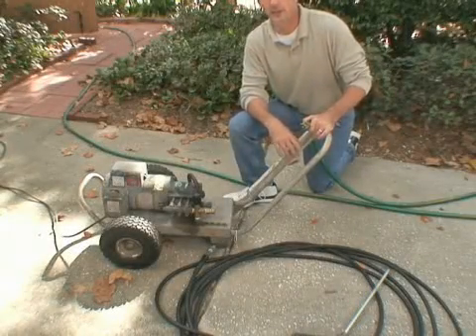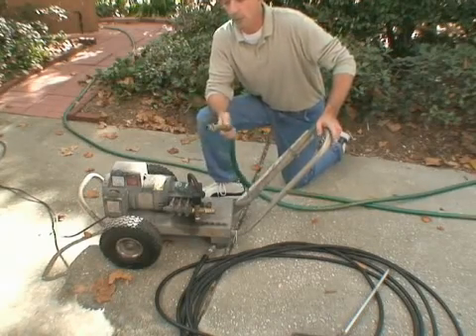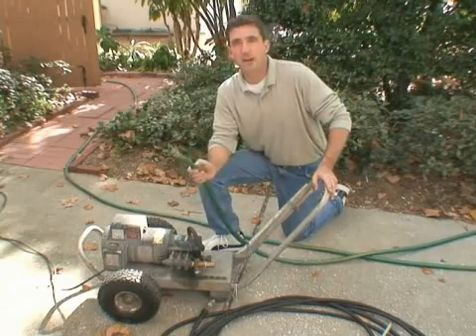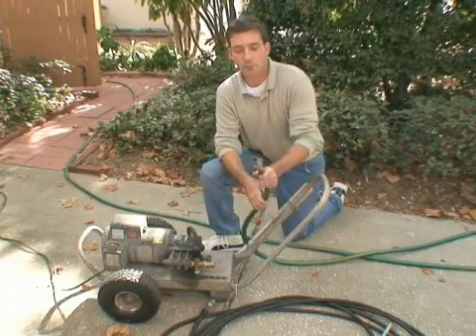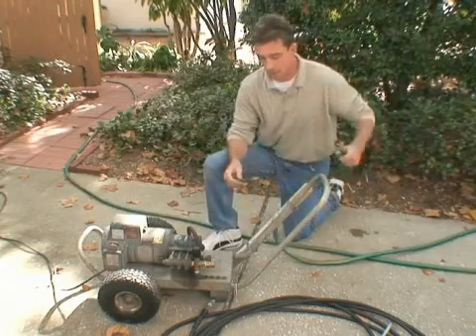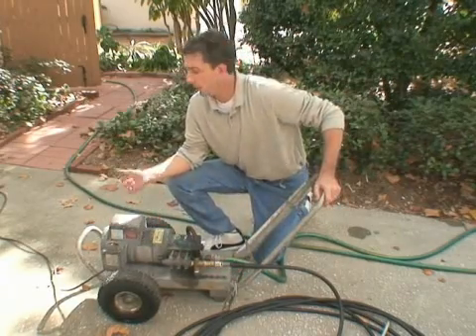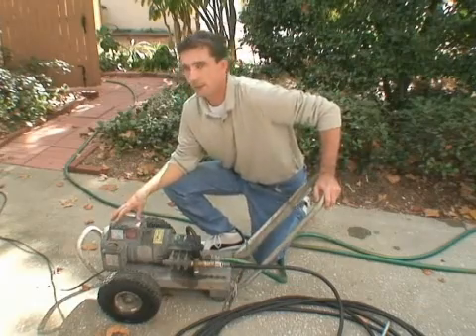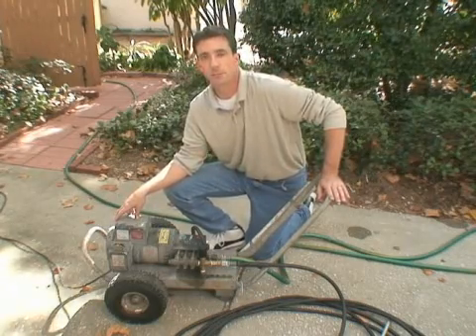How to Set Up a Pressure Washer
How to Set Up a Pressure Washer. Part of the series: How to Use & Maintain a Pressure Washer. Learn how to safely set up a pressure washer in this free educational video series.